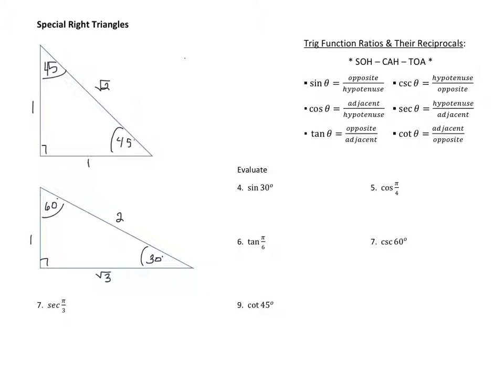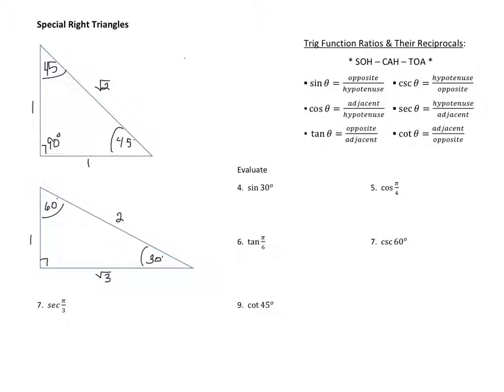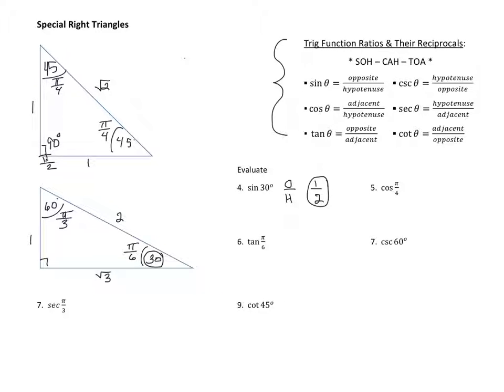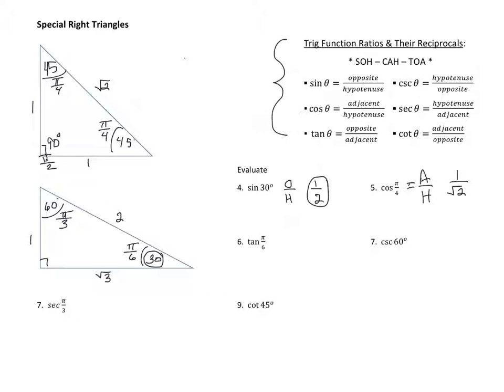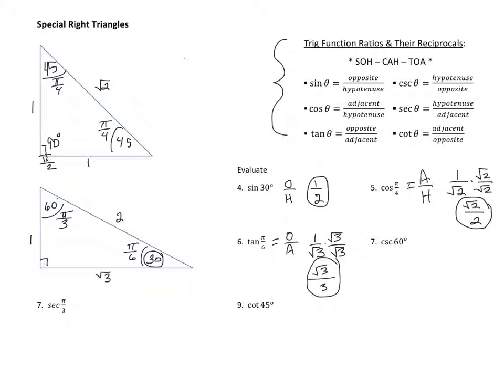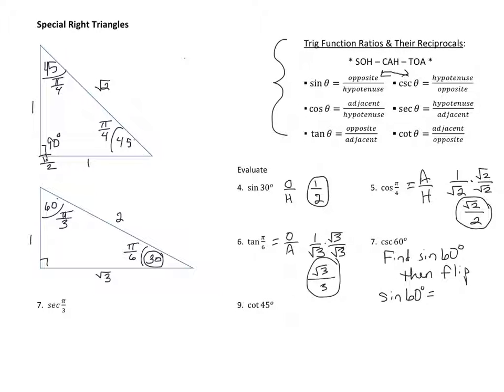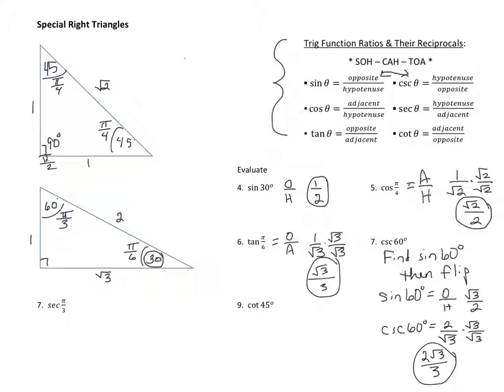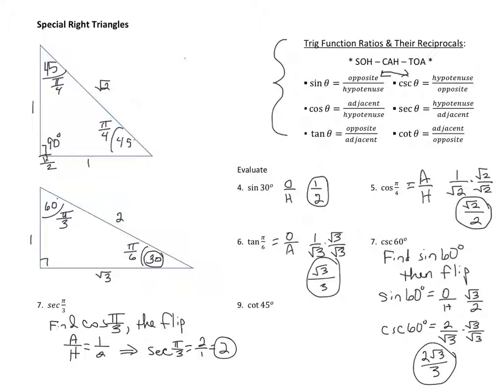special right triangles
math 125  Ole Miss  This discusses 2 special right triangles, and we will calculate some trig values using these triangles